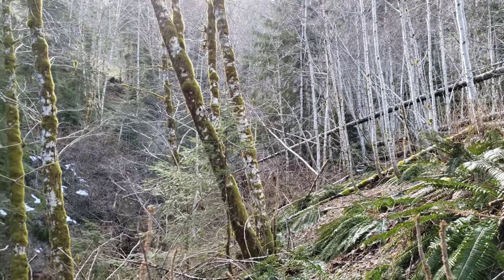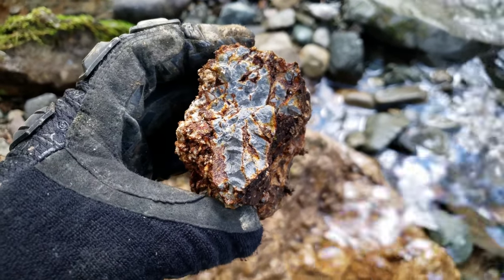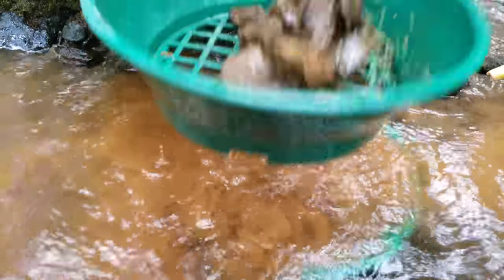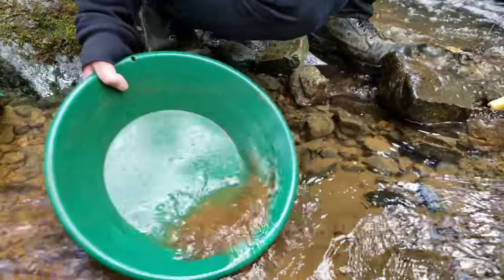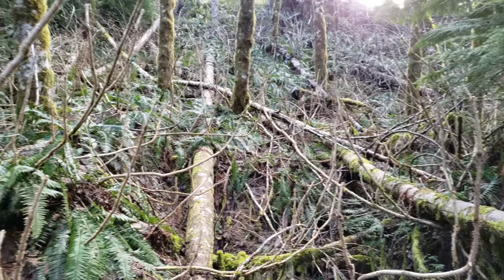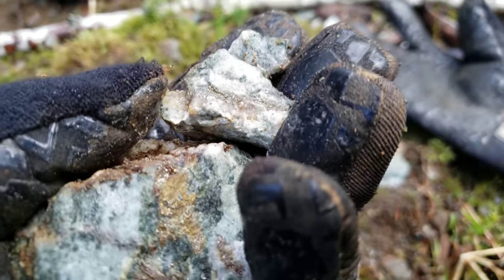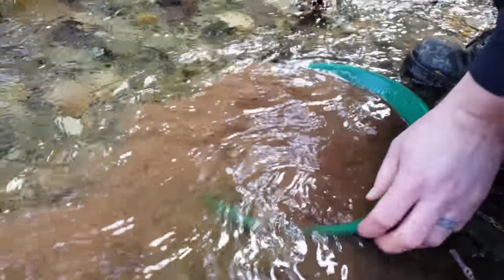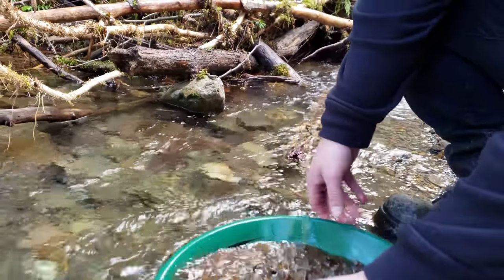Gold Panning In Creek Below Gossan Exposures!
We venture down the creek and pan for gold below exposures of gossan containing free mill gold. We find mineralized gold ore and samples with iron sulfides all along the creek.

Thanks for enjoying our videos on gold mining, prospecting for gold, minerals, gemstones, mineral exploration, exploring mines and everything geology, if you enjoyed this gold rush, you will definatly love these videos below:

911 Mining (Att: Justin)
V9L 5H1

SOME EQUIPMENT WE USE
Estwing Goldpan
Garrett Super Sluice Goldpan
GoPro Camera #1
Kaiser Baas Camera #2
Gold Snuffer
Spot X Satellite Messenger
MSA Gas Detector
Garrett AT Gold Detector
Estwing Geological Hammer
Estwing Rock Hammer
Safety Vest
Gold Classifier/Soil Sieve Set
AMS Soil Auger
Video Editing Software
Gold Classifier (1/4" Screen)
Rite In The Rain Notebook/Pen Kit
Jewellers Loupe 10x Magnification
Magellan GPS

911 Mining & Prospecting Co